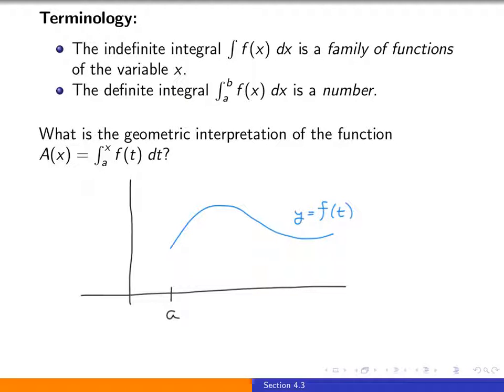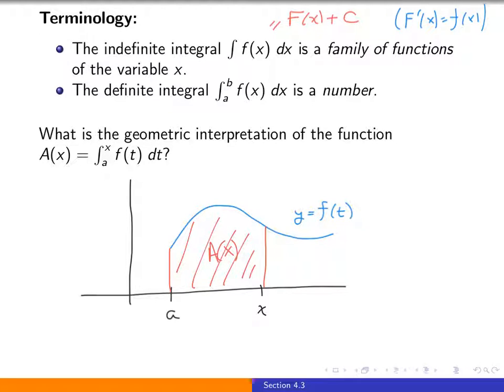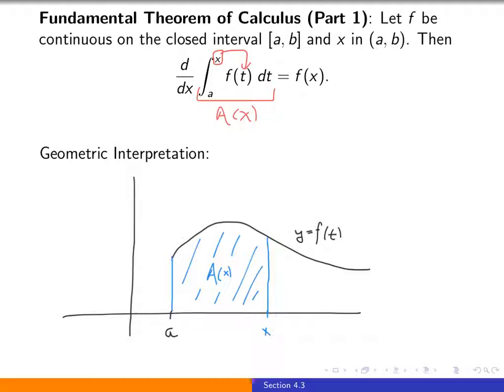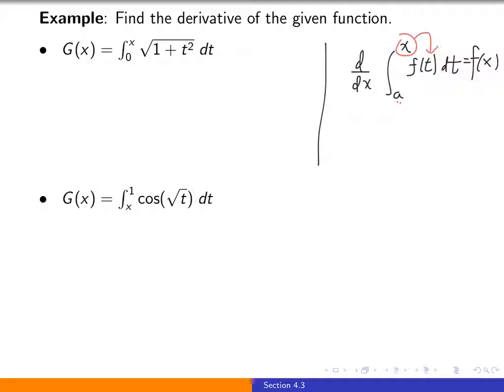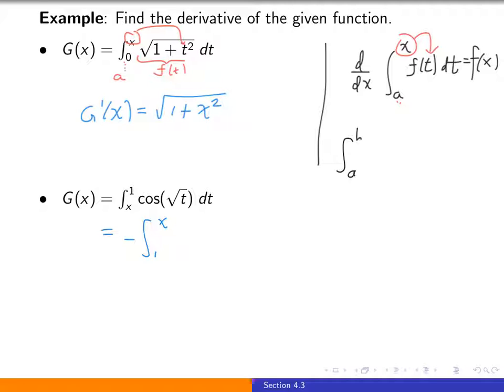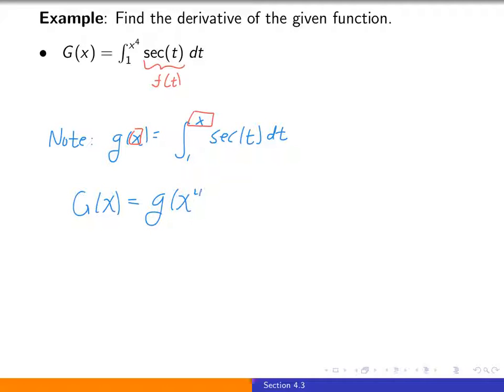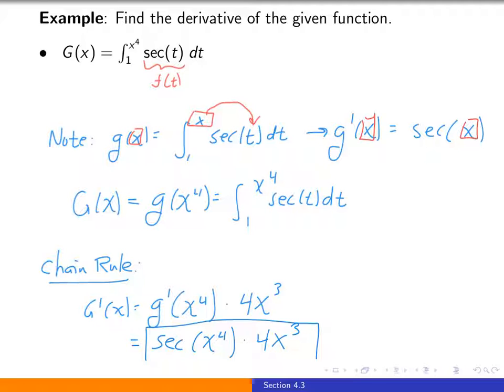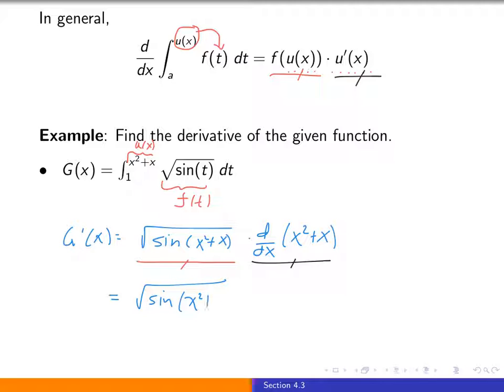Section4 3 Part1